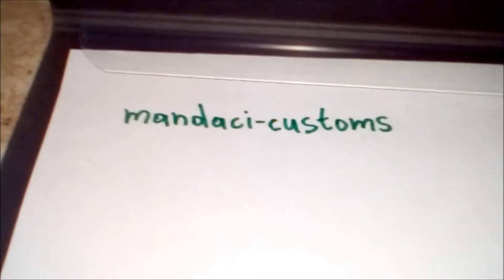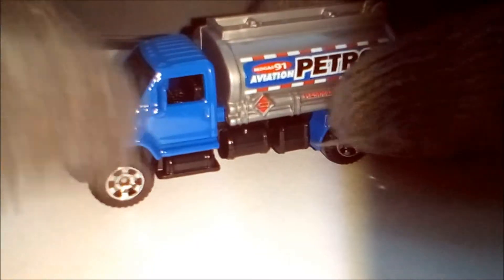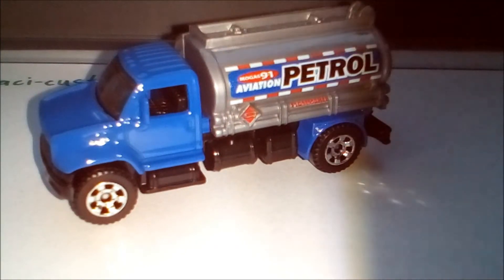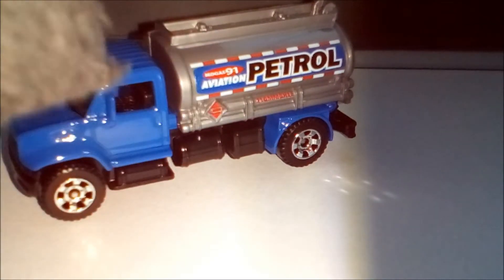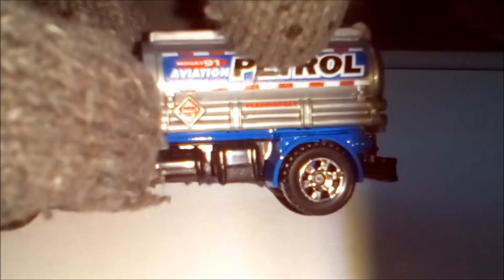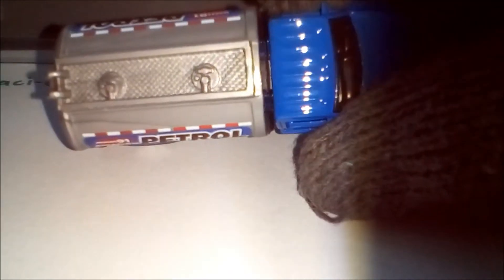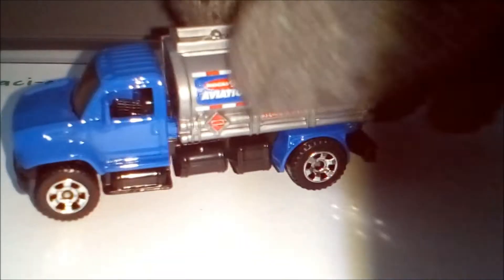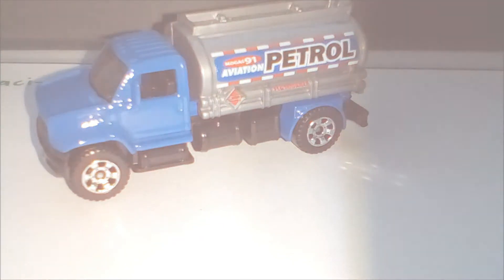Matchbox Petrol Pumper Truck Review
Matchbox Petrol Pumper Truck Review MBX Diecast Mattel.